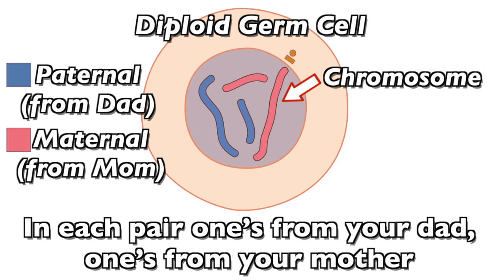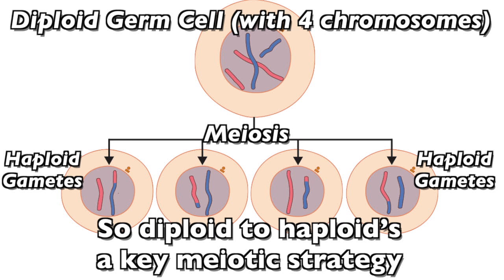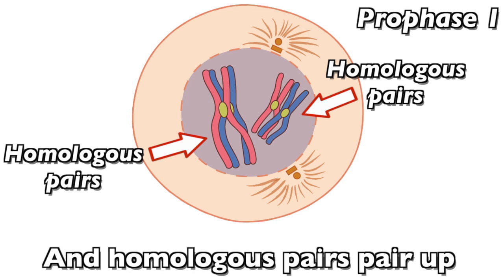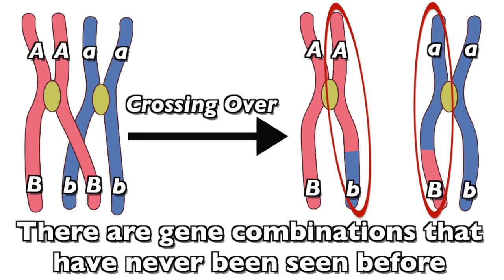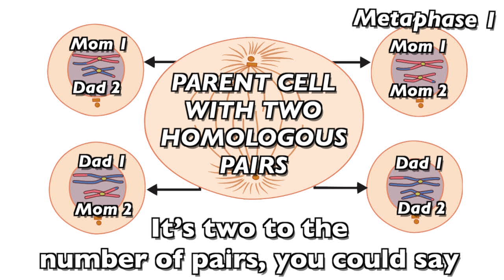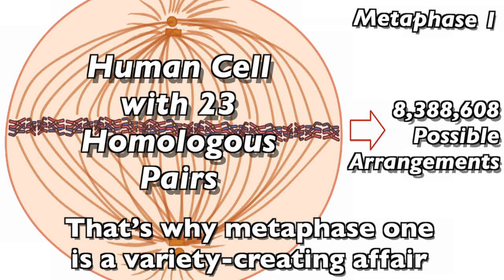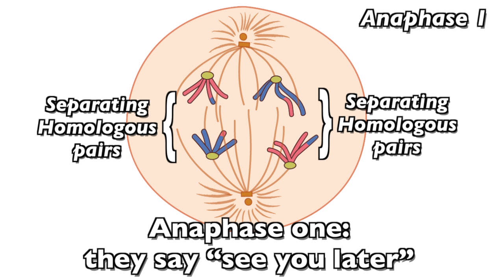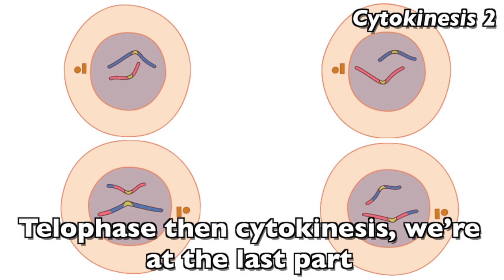Meiosis! (Mr. W's Music Video)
SUMMARY: This song explains the process of meiosis, which produces sex cells, or gametes, like sperm and eggs cells. It starts with diploid germ cells in the testes and ovaries, which have pairs of chromosomes from both parents. Through meiosis, the chromosome number is halved, creating haploid cells with genetic variation. Key steps include DNA replication in interphase, chromosome pairing and crossing over in prophase I, and the random assortment of chromosomes in metaphase I, leading to genetic diversity. The song also highlights the importance of meiosis in creating unique offspring, preventing clones, and contributing to evolution. Meiosis II mirrors mitosis, where chromatids are separated, completing the process.

Lyrics
Meiosis, it's how we make sex cells, or gametes
The sperm cells or egg cells performing the feat
Of moving genes forward in eukaryotes like orchids and bees.
Meiosis doesn't happen in all cells of the body
There's just a few cells that have this hobby
I'm talking 'bout germ cells in testes and ovaries,

Germ cells are diploid and what that means,
Is that the chomosomes are matched up in teams,
In each pair one's from your dad, one's from your mother.
And when you line up the chromosomes it's suddenly clear
How each is a member of a matched up pair,
Homologous pairs, each a homologue of the other.

In humans,the diploid number's forty six,
And a key trick that happens in meiosis
is dividing that number in half to 23
And that single set of chromosomes has its own name
It's called "haploid" in this meiotic game.
So diploid to haploid's a key meiotic strategy.

CHORUS
Meiosis, makes eggs and sperm
It's the same in the robin as it is in the worm.
Makes haploid gametes with recombination,
Meiosis creates variation!

In interphase I meiosis starts,
It's the DNA replication part
An evolutionary relic of its origin,
'Cause meiosis evolved from mitosis you see,
So each process starts identically
Replicating chromosomes into two sister chromatids.

In Prophase I chromosomes coil up, and homologous pairs pair up,
Forming tetrads, each with chromatids four.
A chiasma's the spot where the chromatids link
And synapsis is the name for the whole darn thing,
And crossing over is what this whole process is for.

See the homologues aren't identical twins-- no way!
They're not the same DNA
The genes are the same but the alleles might take different forms,
So during synapsis alleles can cross over,
Between homologues, and when it's all over,
There are gene combinations that have never been seen before.

CHORUS

Another meiotic variety creator,
Is metaphase one with homologues at the equator,
Cause how each pair lines up is random and independent,
So in one pair facing north might be the maternal,
In the next one it might be the paternal,
It's a one in two shot, it's called independent assortment.

So two pairs divide up in four distinct ways,
It's two to the number of pairs, you could say
So think 'bout us humans with 23 homologous pairs
Two to the 23rd power is a number so great,
Is 8 million,three eighty eight thousand, six-oh-eight
That's why metaphase one is a variety creating affair

And now connect this assortment with recombination,
Note that what we've got during gamete creation,
Is sperm and egg cells that are absolutely unique
So if you ever wondered how sisters and brothers,
Can be so different from one another,
Remeber these meotic recombining techniques.

BRIDGE
And if meiosis had never evolved
The book of life would be a very different tome.
Cause if it wasn't for meiosis
All offspring would be clones!